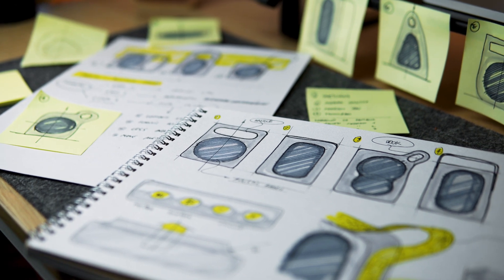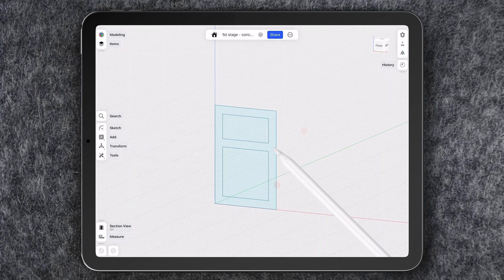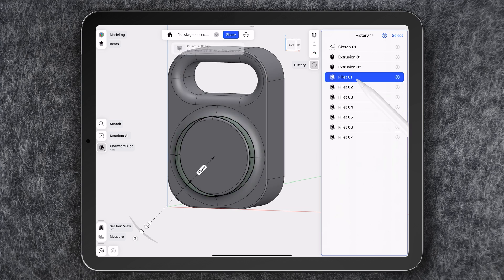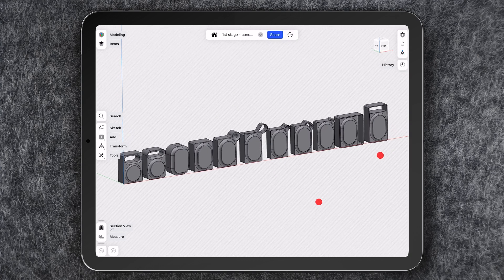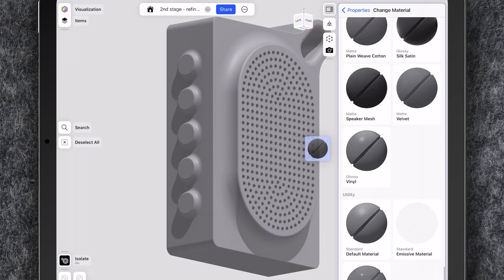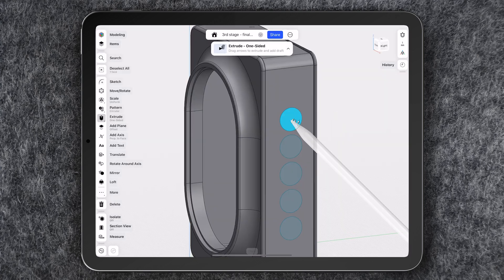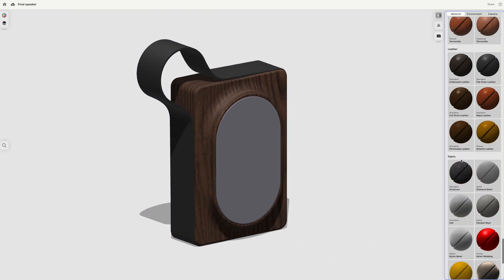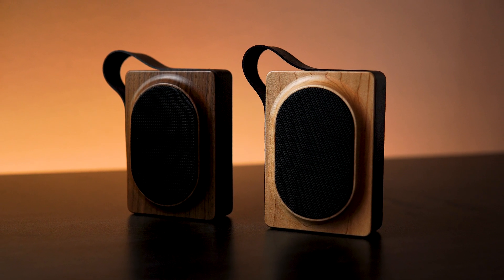Bluetooth Speaker: from concept to production | Workflow videos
Join industrial designer Lautaro Lucero as he takes you on a complete journey through designing a manufacturable Bluetooth speaker using Shapr3D. Starting with early-stage concepting, Lautaro sketches and explores various forms, showing how to translate ideas into tangible designs.

The process starts with early-stage concepting, where ideas take shape through quick sketches and exploration. As the design evolves, Lautaro refines every detail through iterative modeling, experimenting with forms to find the perfect balance between aesthetics and functionality. He explores materials like leather and wood, using Shapr3D’s real-time Visualization tools to preview textures and finishes right on the model.

Lautaro demonstrates how to use Shapr3D’s features to refine components for manufacturability—creating accurate assemblies, managing tolerances, and ensuring smooth transitions between parts. He wraps up with technical drawings, ensuring the design is optimized for prototyping and ready to move into production.

For industrial designers, this is a perfect example of how Shapr3D supports every step of the workflow—concepting, iterating, visualizing, and creating manufacturing-ready designs. See how a great idea becomes reality.

Chapters:
0:00 – Introduction
0:25 – Exploring forms in Shapr3D
0:55 – Ideation of alternatives
5:01 – Refining materials and proportions
6:44 – Design for prototyping
8:03 – Design for manufacturing
8:55 – Design reveal